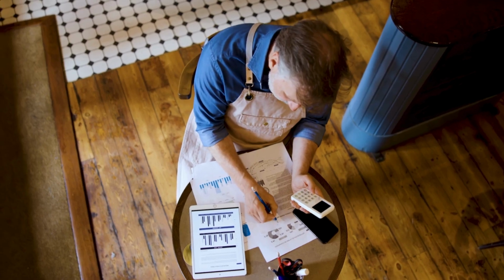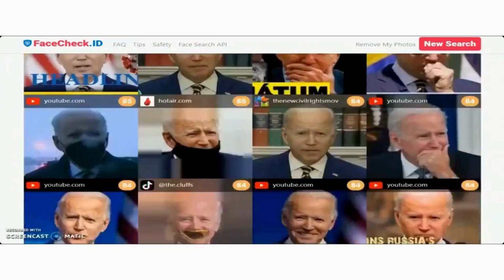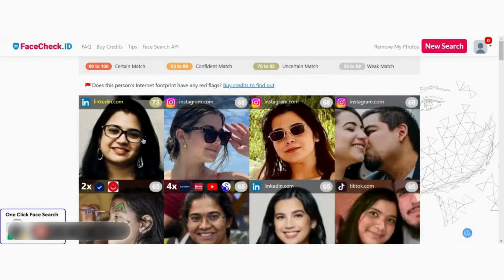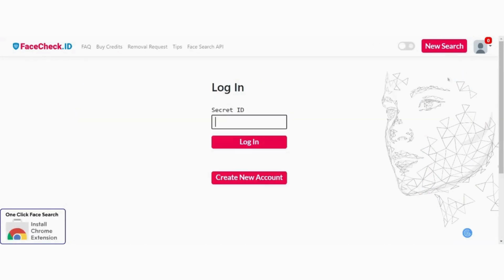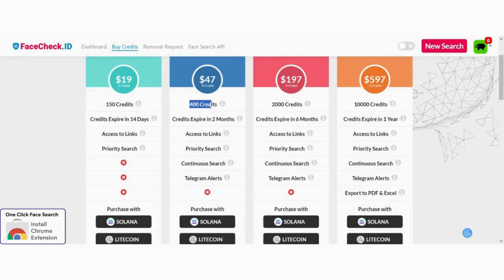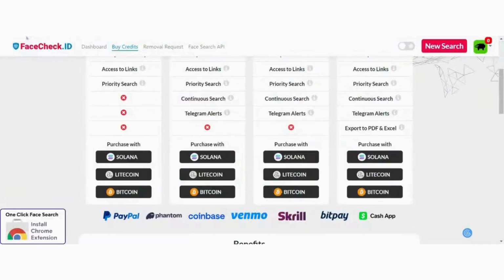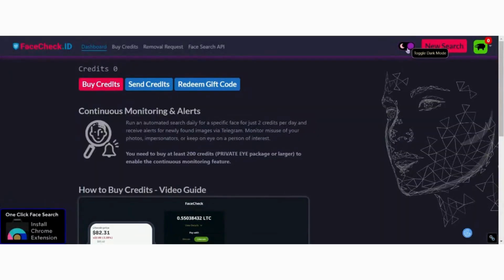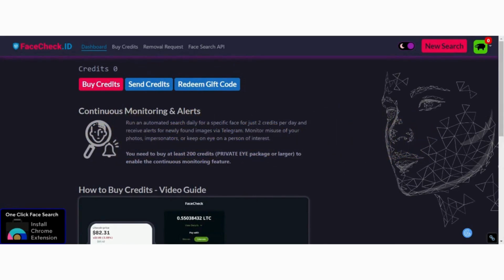FaceCheck ID for Small Businesses: Is It Worth the Investment?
In today’s review, we’re exploring FaceCheck ID, a popular image scanner tool that promises to simplify identity verification and detect fraud for small businesses. But with a range of features like FaceCheck ID's Instagram search, Telegram bot, and in-app image scanning, is it the right choice for small business owners?

I’m Anmol Memon, an AI product analyst at AllAboutAI.com, and I recently tested FaceCheck ID to give you the full rundown on its free use limitations, credit pricing, alternatives, and how it performs for small businesses.

What We’ll Cover in This Video:

📲 FaceCheck ID App Overview: What it does and how it works
👀 Live Demo: Trying out FaceCheck ID for real-time image scanning
💸 Credit Problem: Does FaceCheck ID’s credit cost work for small businesses?
🆓 Free & Paid Plans: How FaceCheck ID’s free options compare to alternatives
🔒 Data Privacy & Safety: Is FaceCheck ID safe to use, and how does it handle your data?
💳 Payment & Accessibility: Issues with FaceCheck ID’s cryptocurrency-only payment

With features like FaceCheck ID's online search capability and data safety standards, it’s worth considering for larger companies with high verification needs. However, for small businesses, concerns about cost-effectiveness, payment limitations, and free alternatives like FaceCheck ID alternative free tools could be drawbacks.

Timestamps!

0:00 - Intro: FaceCheck ID for Small Businesses
0:43 - What is FaceCheck ID? (Overview of the App)
1:35 - Running a Real-Time Image Search
2:23 - Demo Results & Matching Accuracy
3:29 - FaceCheck ID Credit Pricing & Free Use
5:06 - FaceCheck ID Payment Issues (Crypto Only)
5:45 - Data Privacy & Safety Concerns
6:36 - FaceCheck ID Interface
6:57 - Is FaceCheck ID Worth It for Small Businesses?
7:39 - The Rating
7:46 - Drop In Your Suggestions and Let's Talk

FINAL VERDICT? Well, you got to watch the video for that!

Have you used FaceCheck ID or found a better alternative?